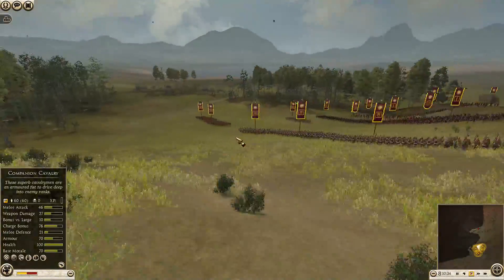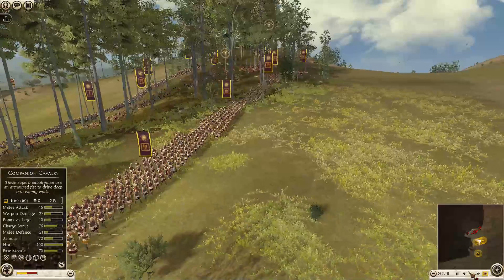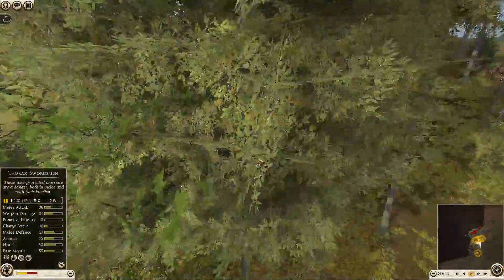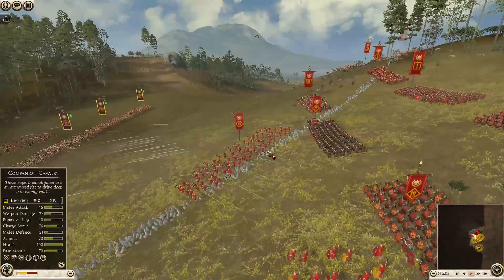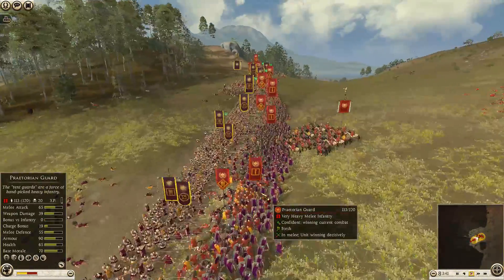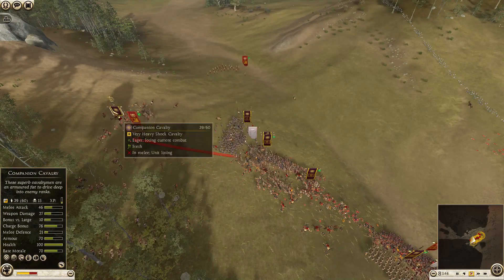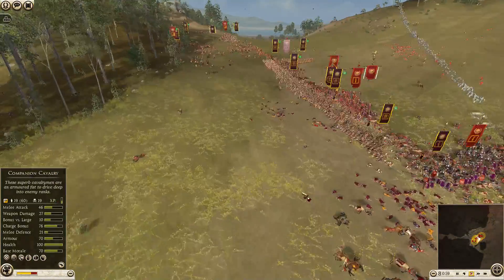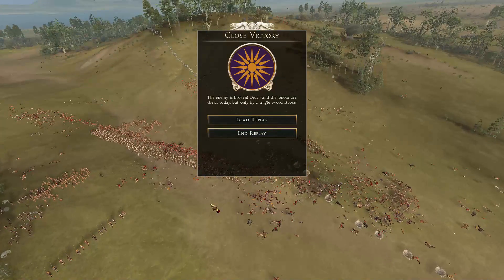The Pikes of Macedon!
Today we play the famous Pikes of Macedon! We face the might of a far more mobile Roman Legion in the open field, and we must hold our flanks, or the pikes will die. Will I hold the line?